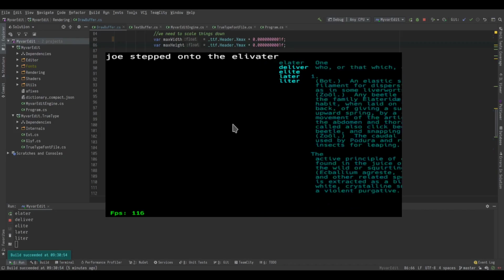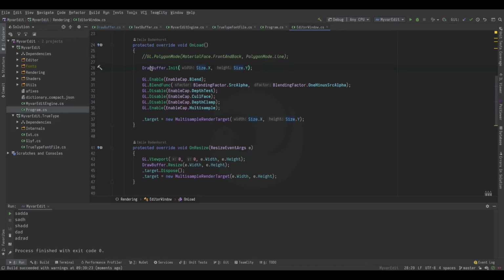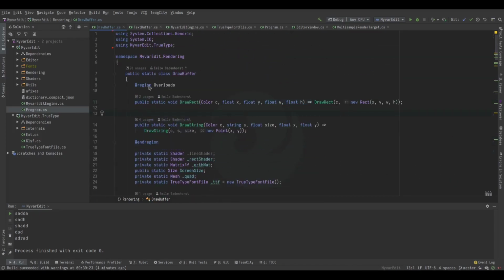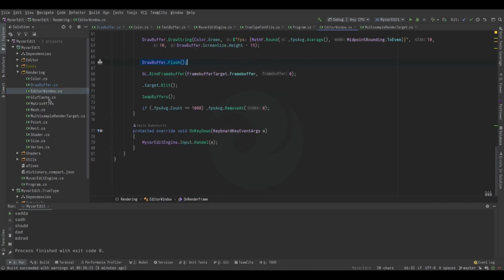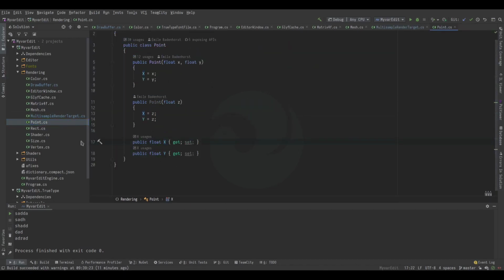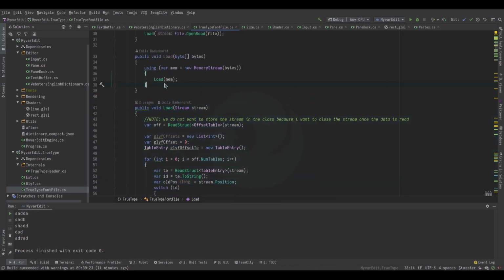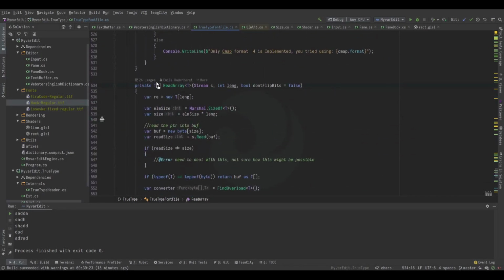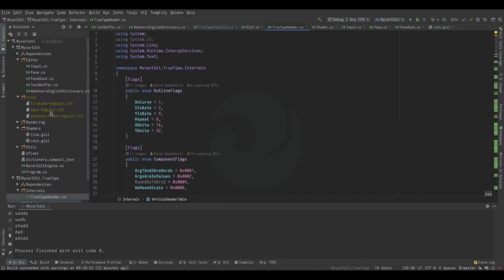MyvarEdit: Writing a Text Editor / IDE from scratch - .ttf and OpenGL Code Review [Ep 3]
In this video go over all the code writing in this project so far line by line.